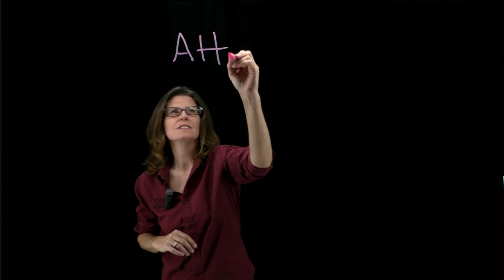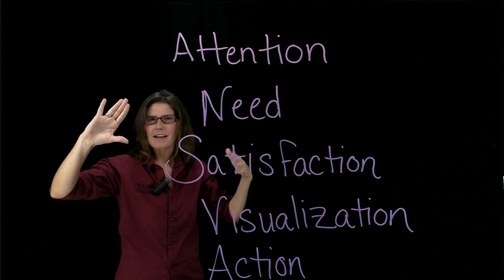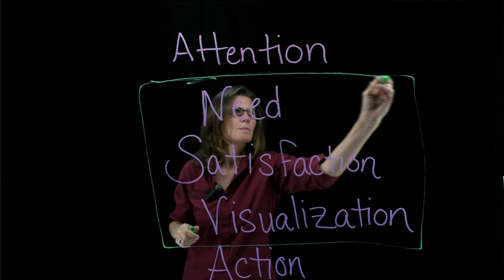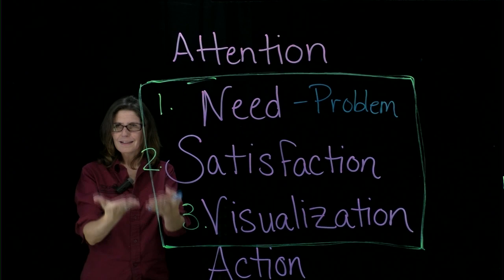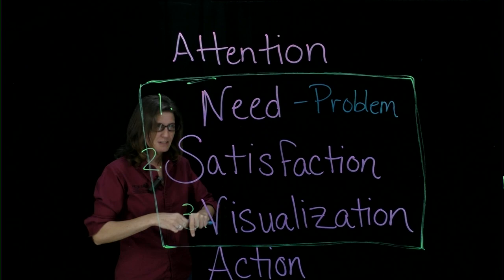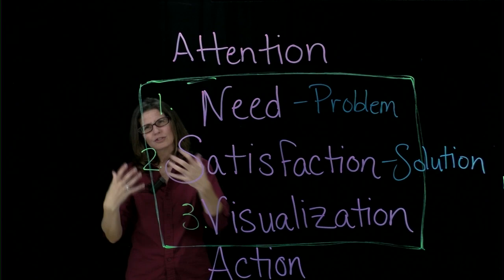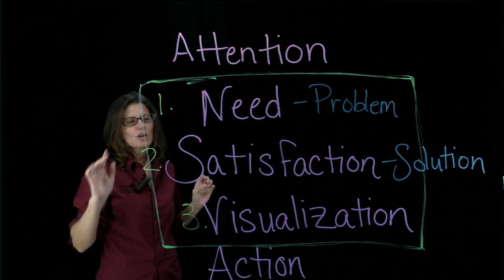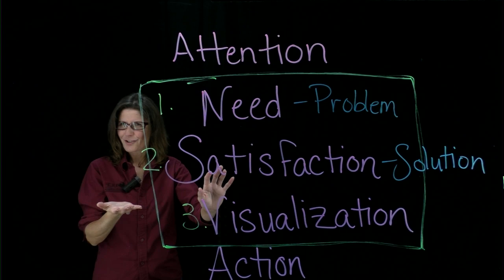Monroe's Motivated Sequence - Dr. Hanlon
Explanation of how to use Monroe's Motivated Sequence